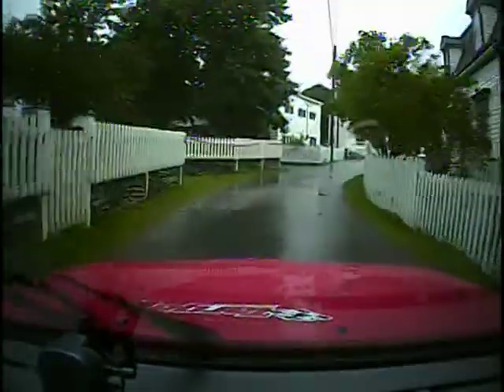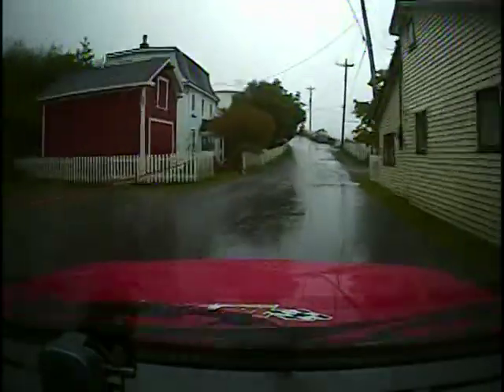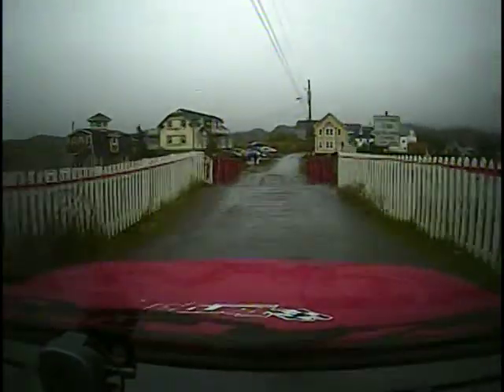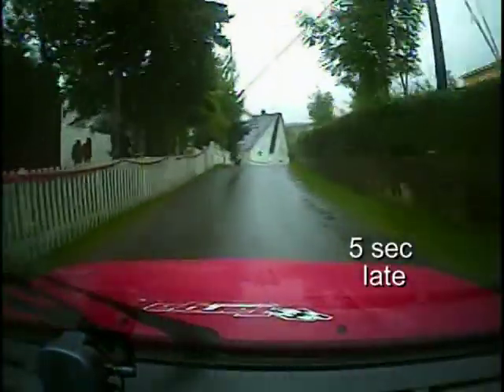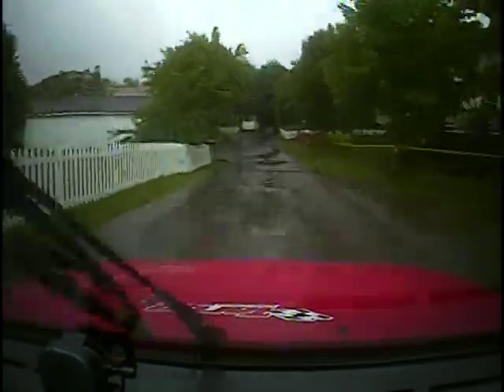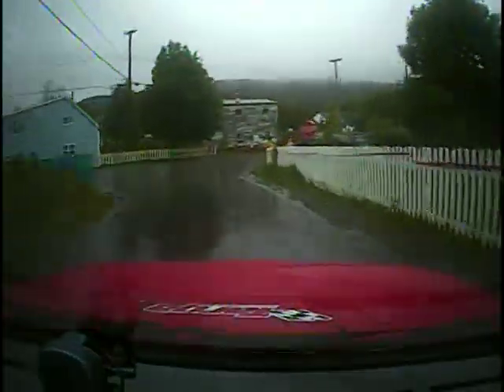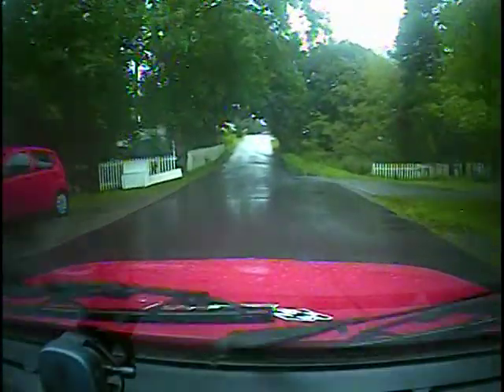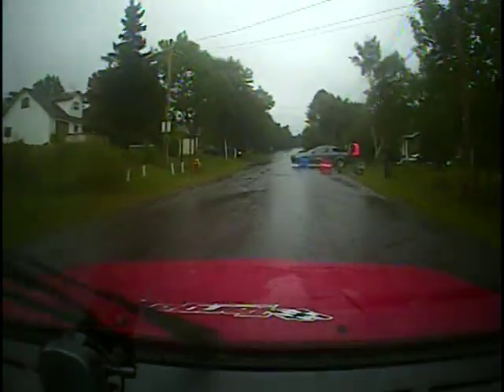Targa Newfoundland 2009 - Day 5 Stage6: Brigus-2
Day 5 Stage6: Brigus - Targa Newfoundland 2009
Grand Touring Category